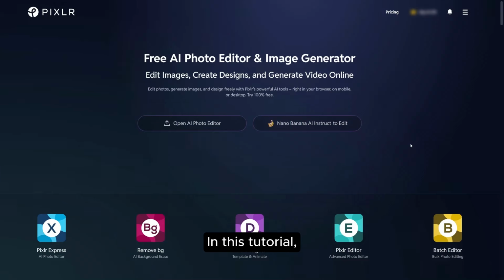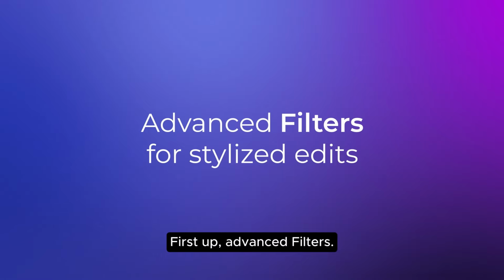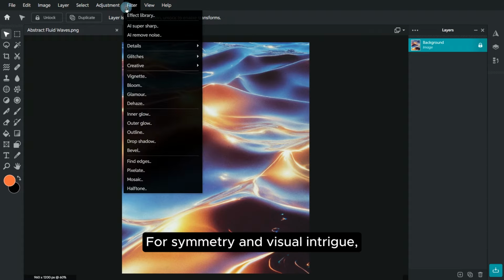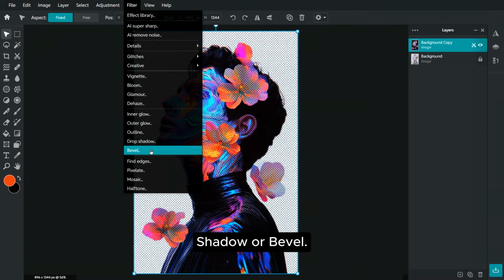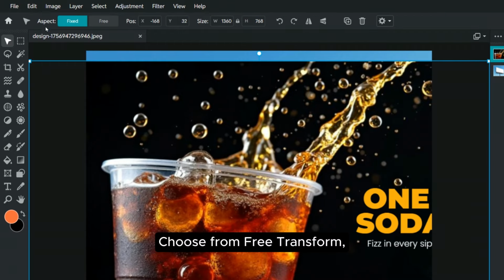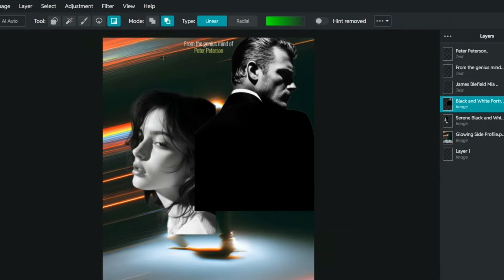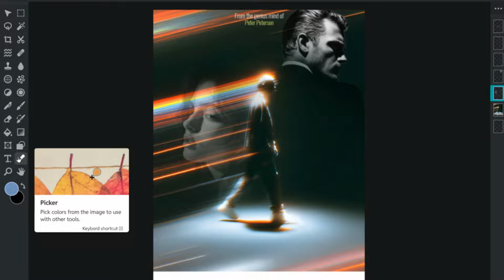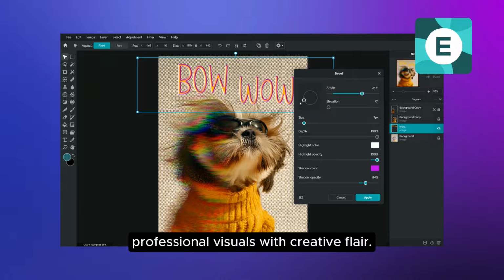Want cleaner layouts and stronger visuals? 👀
This Pixlr Editor tutorial covers advanced tools for precision design 🎯

⏱ What you’ll learn:
00:45 – Advanced Filters
02:20 – Transform & Warp Tools
02:59 – Gradient Masks
03:34 – Color Picker for Design Consistency